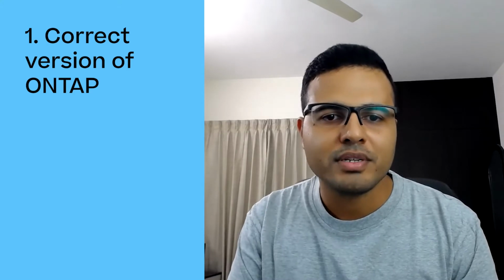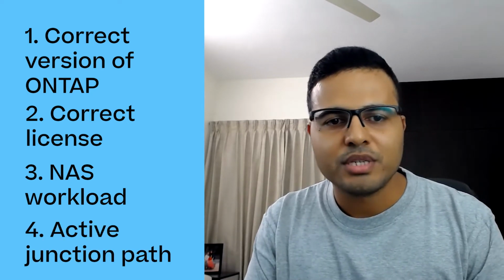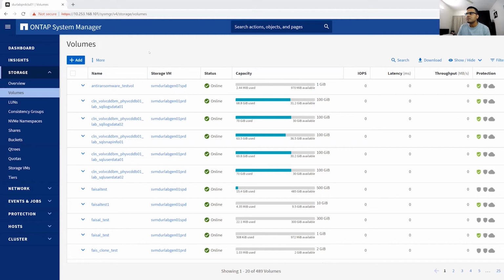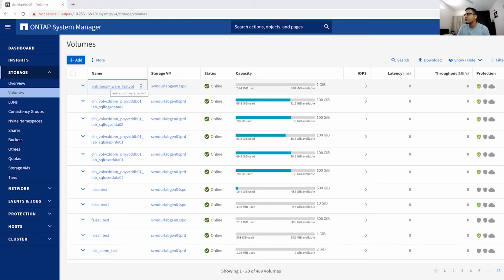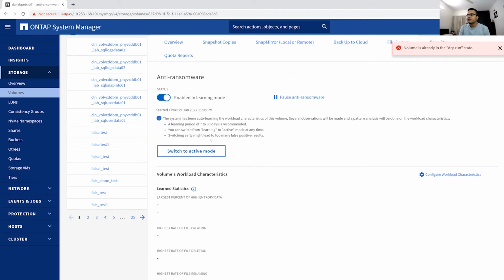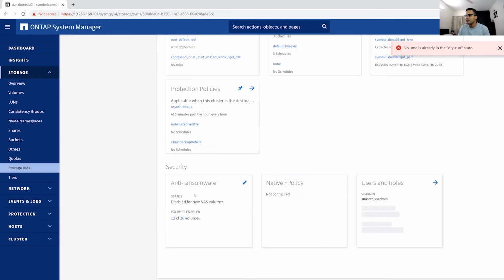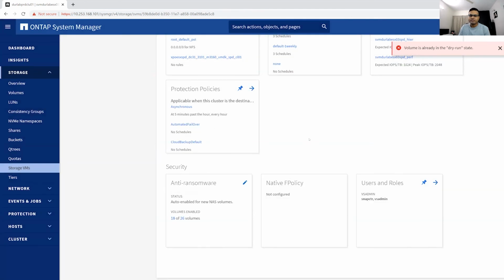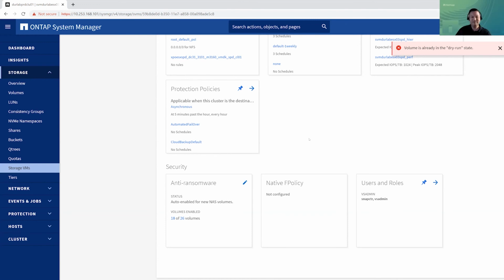How NetApp IT enables ONTAP anti-ransomware protection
Welcome back to NetApp on NetApp Know Hows. In this video, NetApp IT's David Tanigawa interviews fellow senior storage engineer Faisal Salam about NetApp ONTAP's anti-ransomware capabilities. Faisal discusses what is the ONTAP anti-ransomware protection feature, how it works using snapshot copies, and shows a demo of how to enable the anti-ransomware protection.